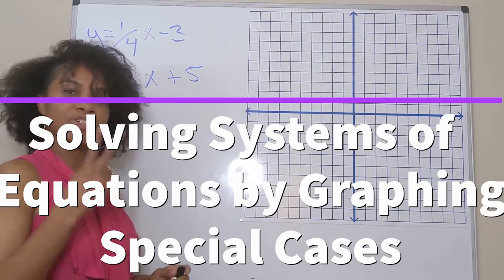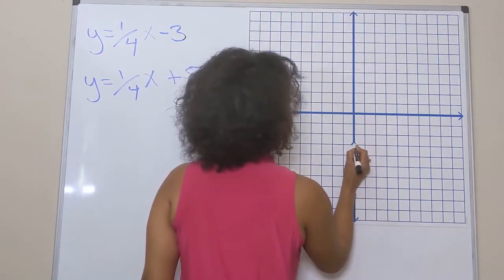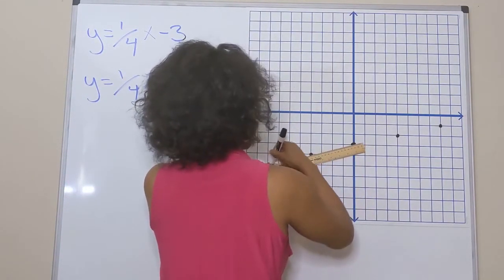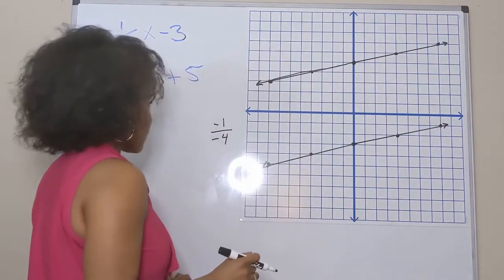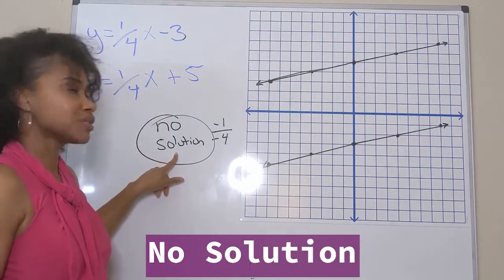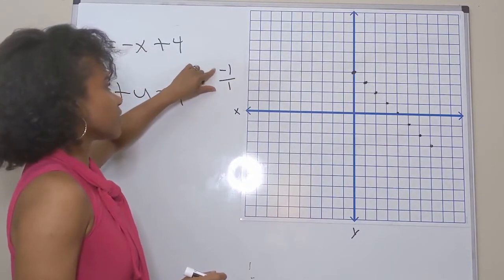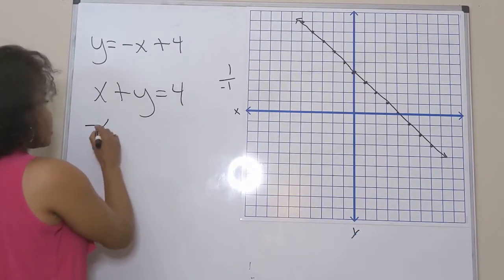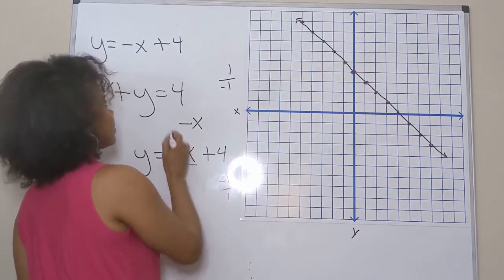Solving Systems of Equations by Graphing: Special Cases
Learn how to graph systems of equations with me.  This video has 2 examples of graphing linear function on a coordinate grid.